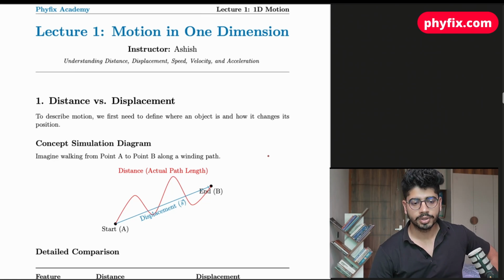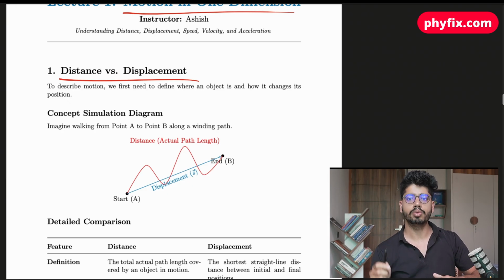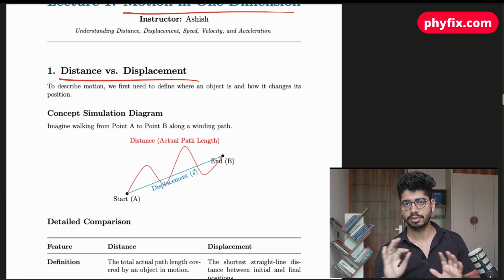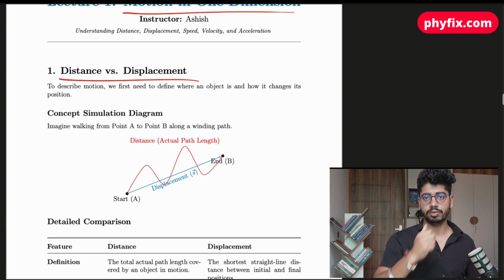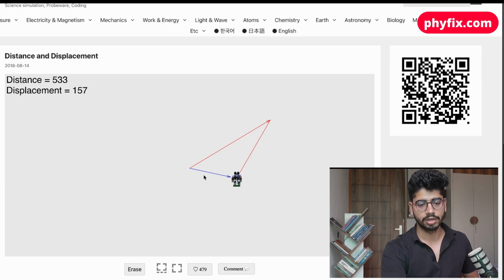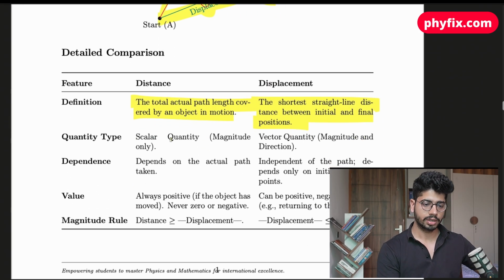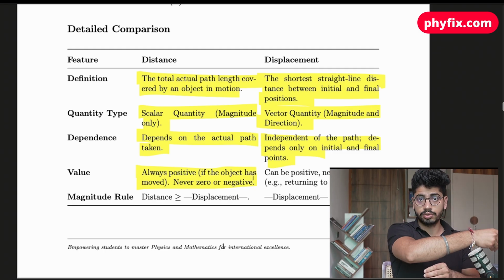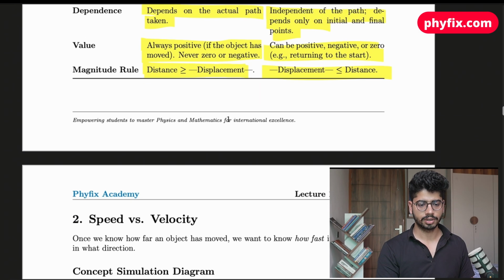1. Lecture 1: Distance vs. Displacement – The Foundation of 1D Motion#kinematics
Welcome to Lecture 1 of our Kinematics series at Phyfix Academy!

In this video, we tackle the absolute foundation of one-dimensional motion by breaking down the exact differences between Distance and Displacement. While these two words are often used interchangeably in everyday language, in physics, they represent entirely different concepts. Grasping this distinction is the essential first step to mastering speed, velocity, and the rest of Classical Mechanics.

📚 What You Will Learn in This Lecture:

The Concept of Distance: Understanding actual path length and why it is a scalar quantity (magnitude only).

The Concept of Displacement: How to find the shortest straight-line distance between initial and final positions, and why direction matters (vector quantity).

Visualizing the Difference: Step-by-step graphical examples to help you simulate and visualize the motion perfectly.

Positive, Negative, and Zero: Can displacement be zero even if you've moved? We explain the math and logic behind the signs.

Whether you are building a foundation for IB, IGCSE, or AP Physics, this lesson will give you the clarity you need to solve exam questions with confidence.

📝 Question of the Day for the Comments: If you run a single, complete lap around a 400-meter circular track and stop exactly where you started, what is your total distance covered, and what is your final displacement? Let me know your answers and reasoning in the comments below! 👇

Connect with Phyfix Academy:
Empowering students worldwide to master Physics and Mathematics for international excellence.

“You can come as you are and become who you want to be.”